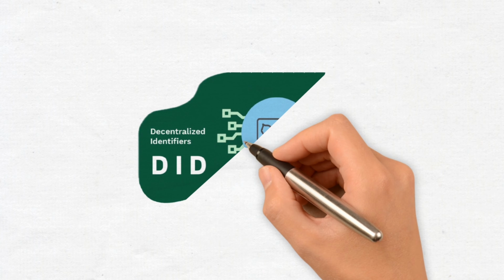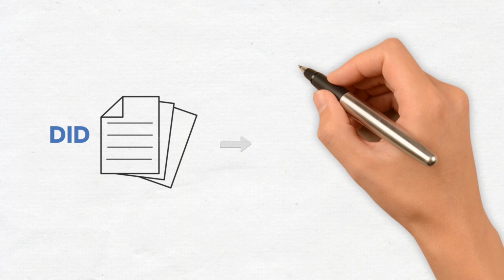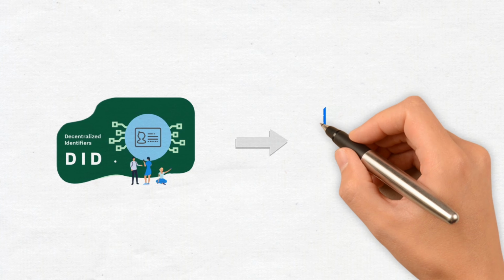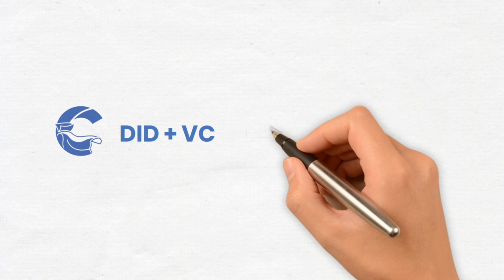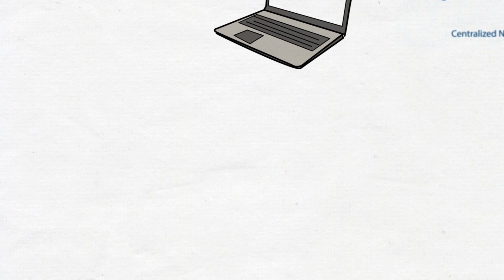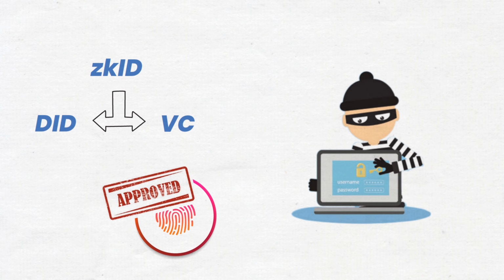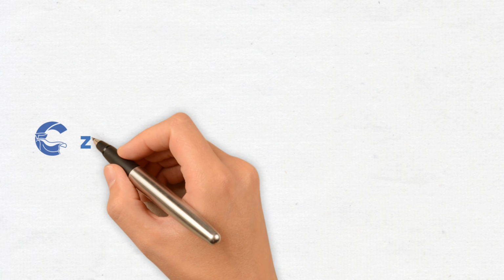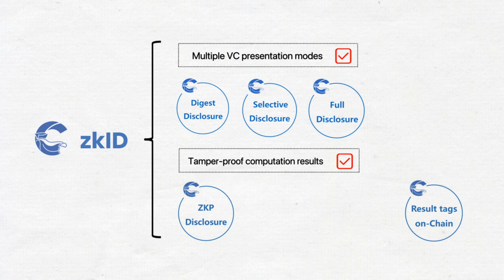zCloak Whiteboard— Episode 3. Advantages of DID+VC on Privacy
Welcome to zCloak Whiteboard Episode 3. Advantages of DID+VC on Privacy ! In this episode, we want to talk about some advantages towards identity management when you combine DID with Verifiable Credentials.